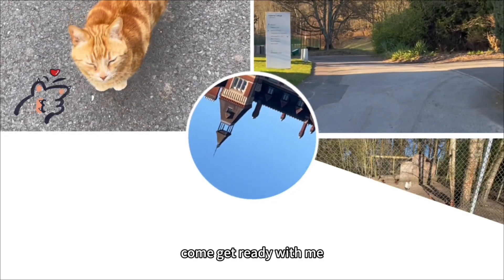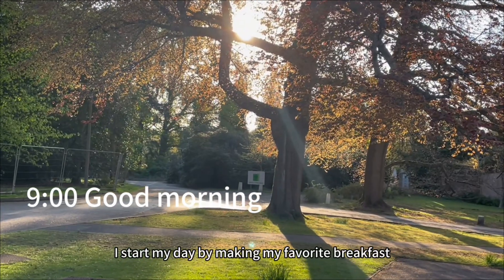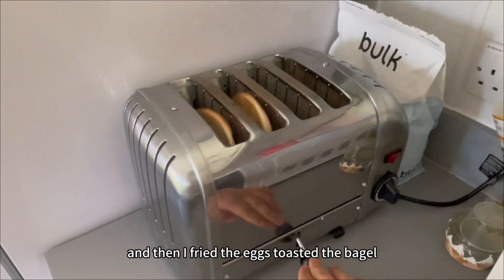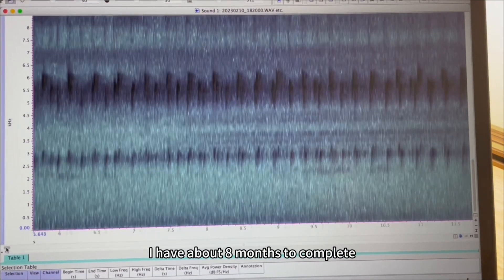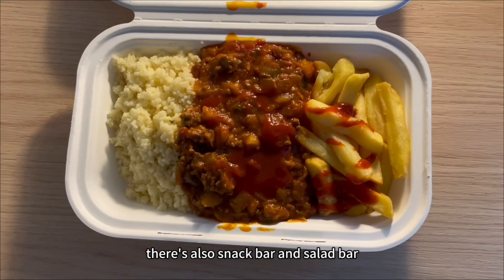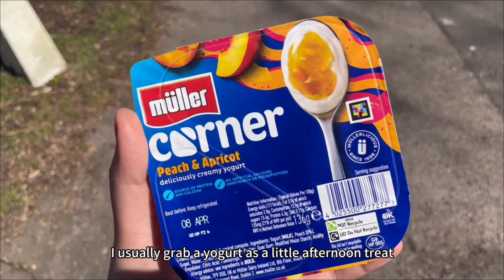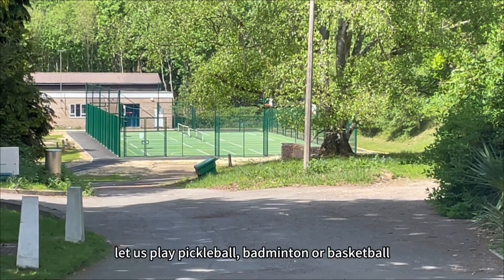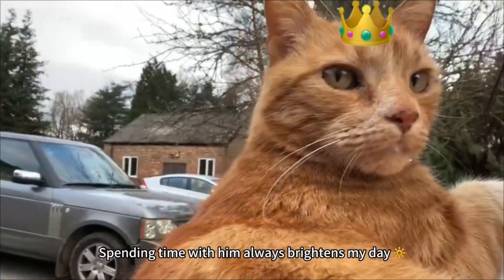Day in the life of a Living Planet with Ecology, Evolution and Conservation student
Join Jinxuan as she takes you on a typical day as an MRes Living Planet with Ecology, Evolution and Conservation student at Imperial College London's Silwood Park Campus.

Our MRes Living Planet course will equip you to tackle the great environmental challenges facing the world, providing training on the transferrable research skills you’ll need to develop science-based understanding and interventions.